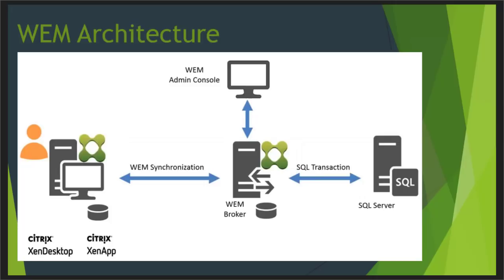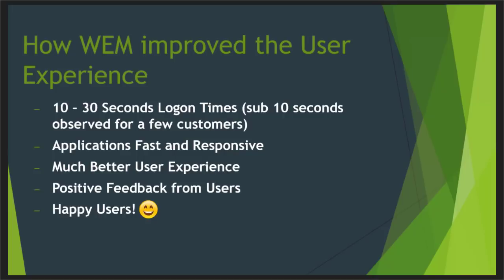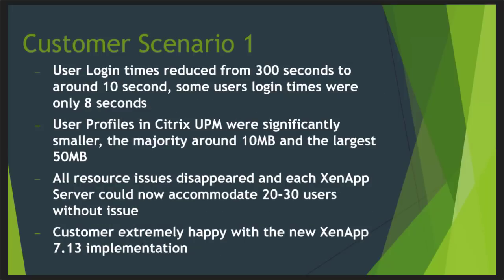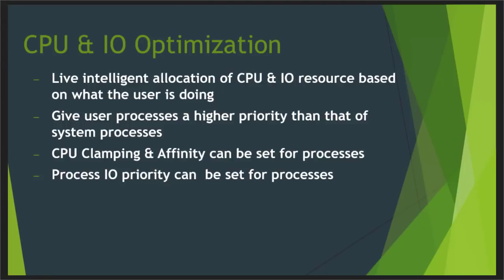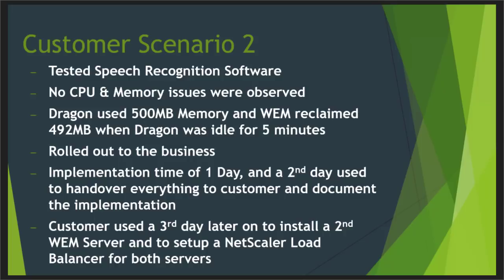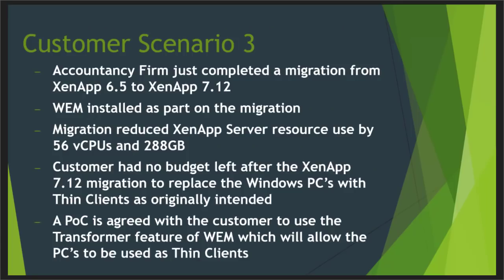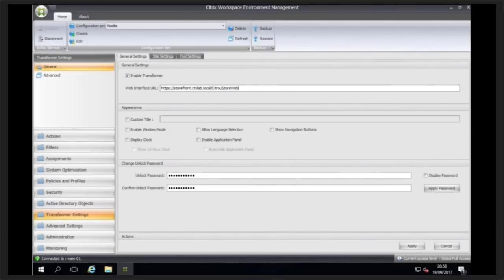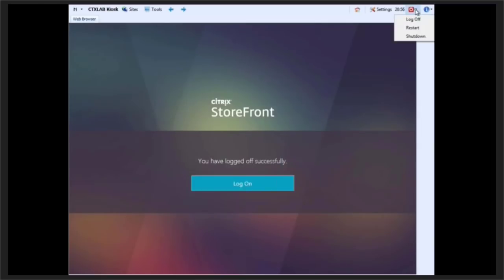A Year of Field Experience with Citrix Workspace Environment Management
My VirtualExpo Presentation on "A Year of Field Experience with Citrix Workspace Environment Management" from September 2017.